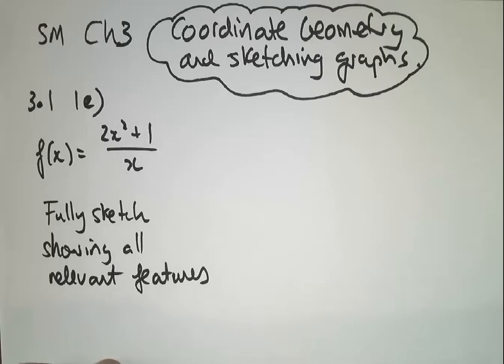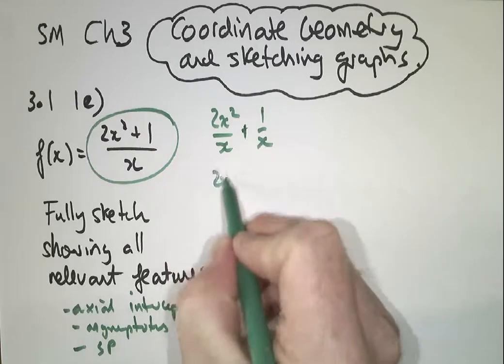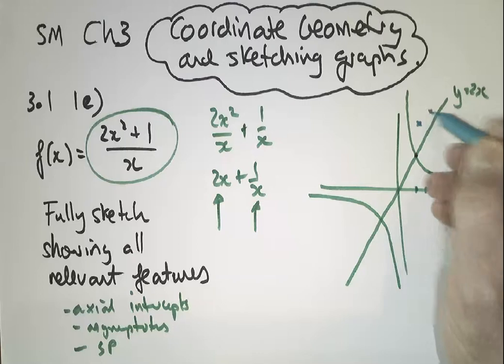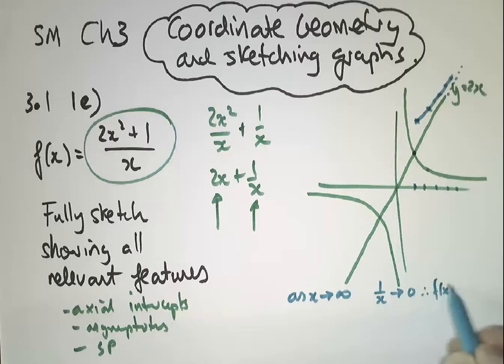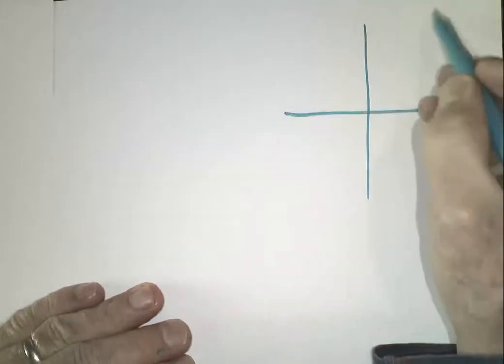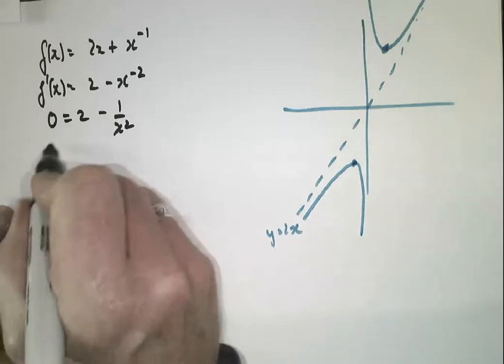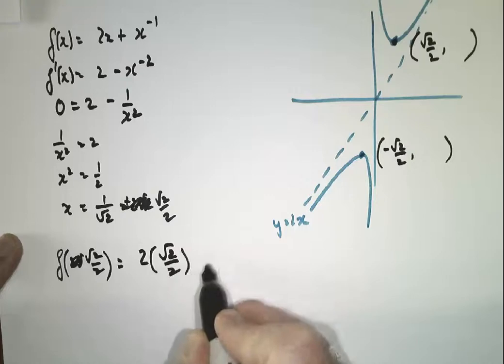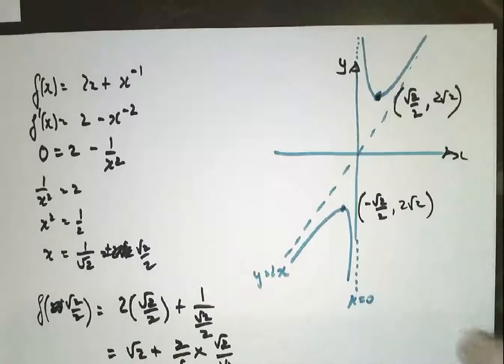sm34 3 1 no 1e coord geom